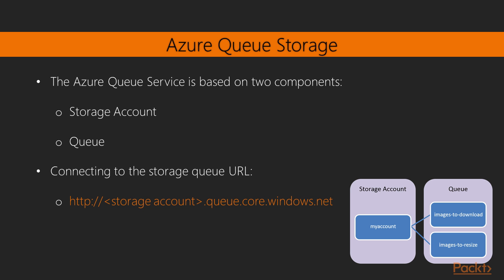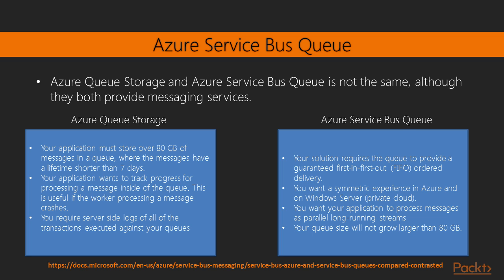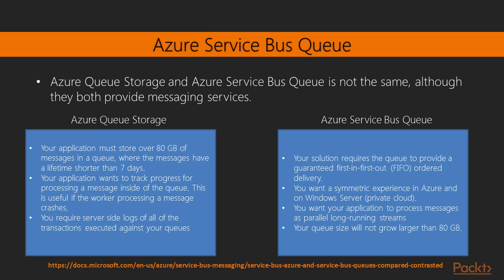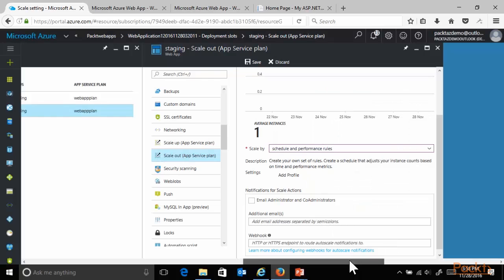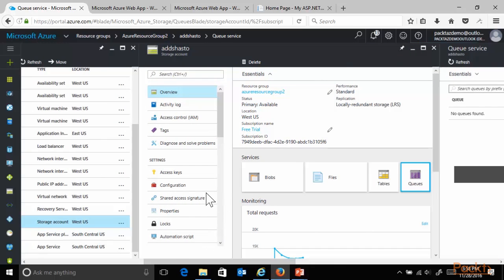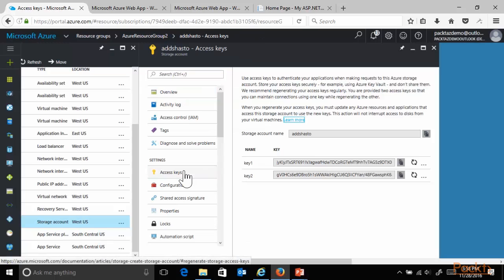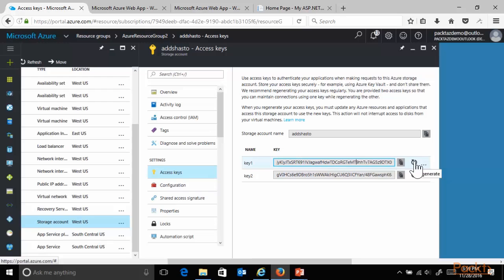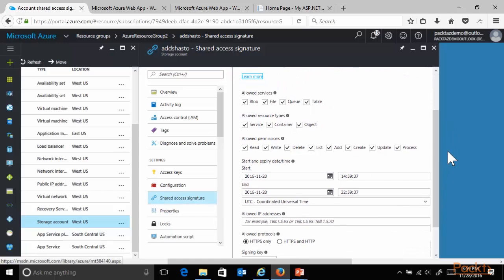Video 35: Azure Queue Storage and Table Storage | Microsoft Azure